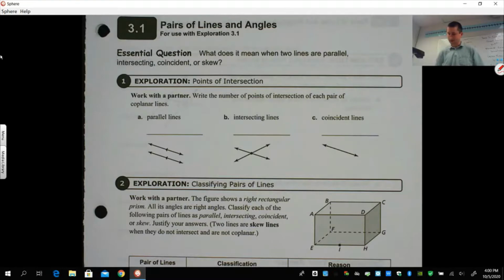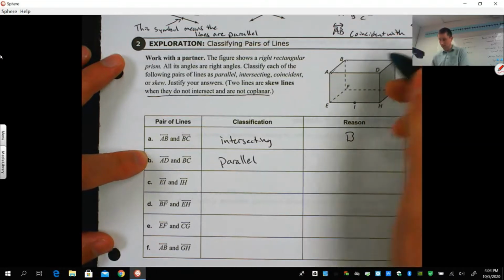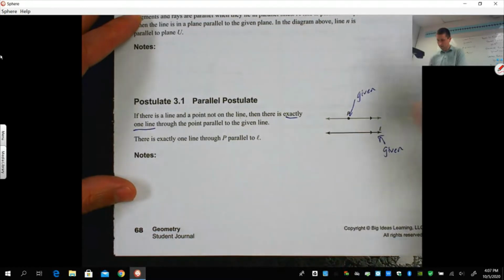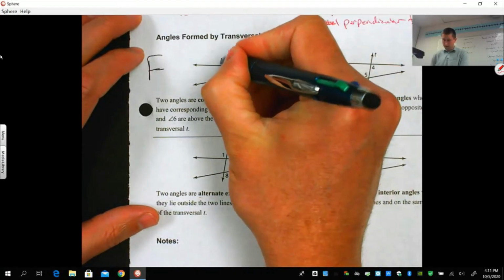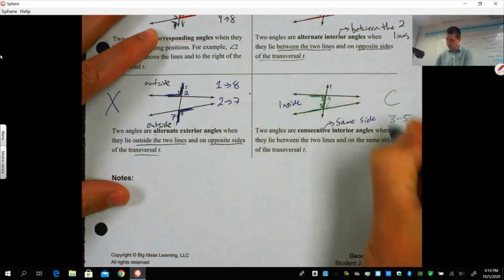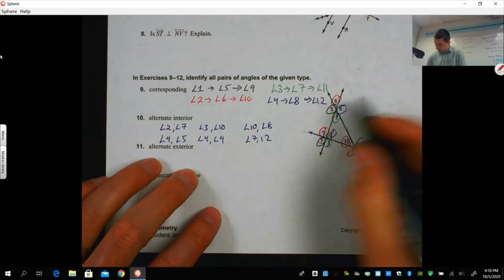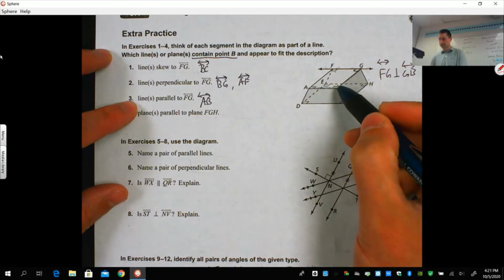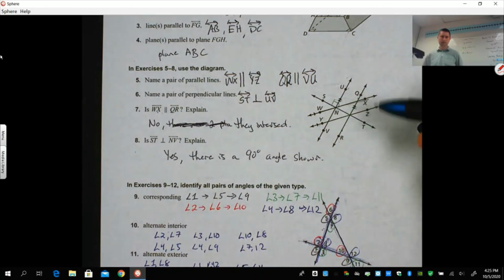Geo 3.1 Pairs of Lines and Angles